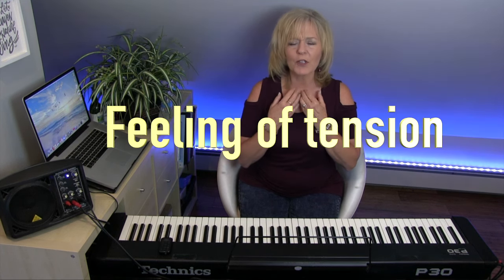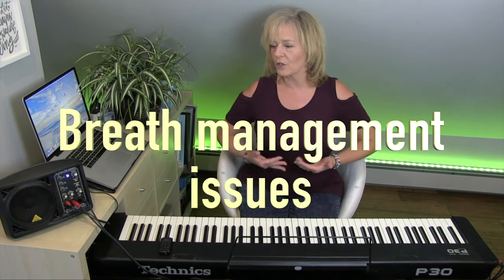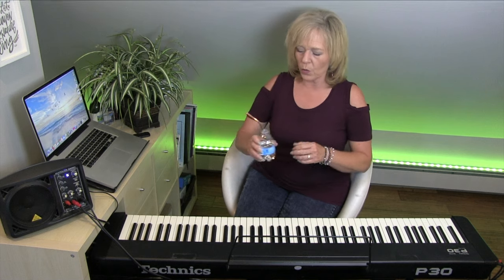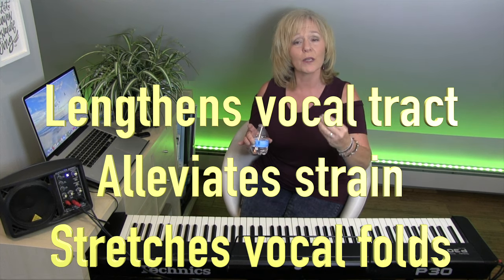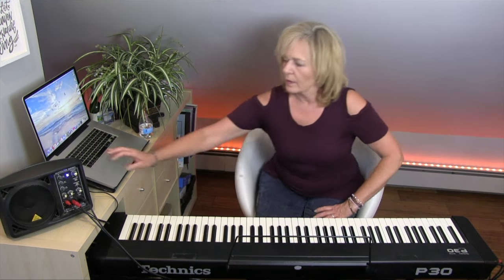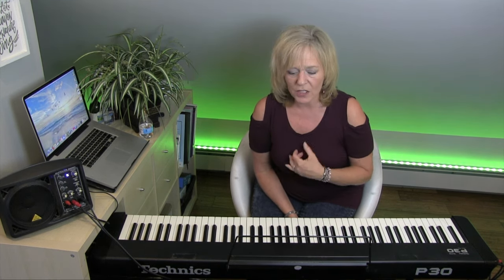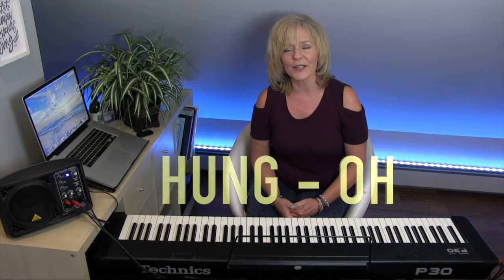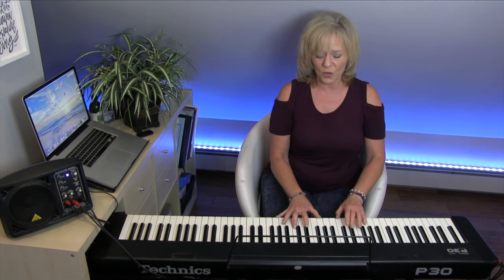Vocal Tips | Singing Exercises | Voice Warm Up for Mature Singers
As you get older, do you notice changes in your voice, especially after menopause? Has singing become a source of dismay rather than joy?  As a mature professional voice user, I share tips and vocal exercises that have helped me regain a more healthy vocal function, and find the joy in singing and sounding again!  ***THE EXERCISE SECTION STARTS AT 4:30

These exercises are good for everyone - singers, professional voice users and speakers, but they focus more on helping the aging voice to stay flexible. I hope these vocal tips, vocal exercises, singing warm ups are helpful for you, at any age!